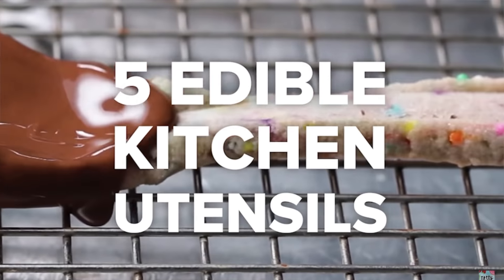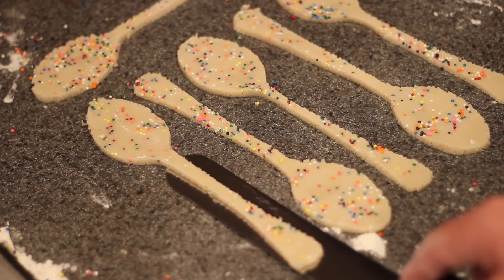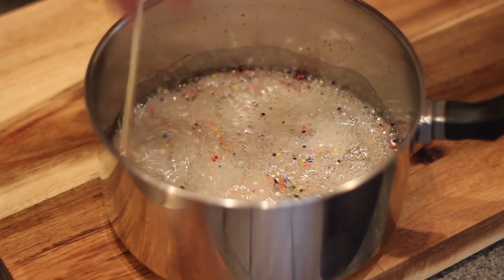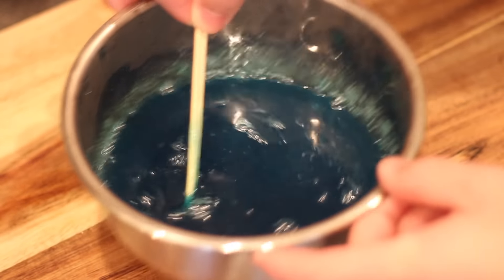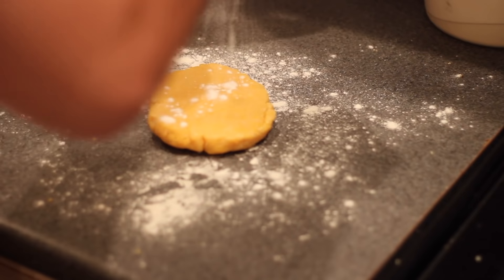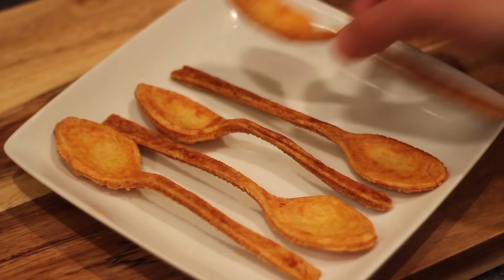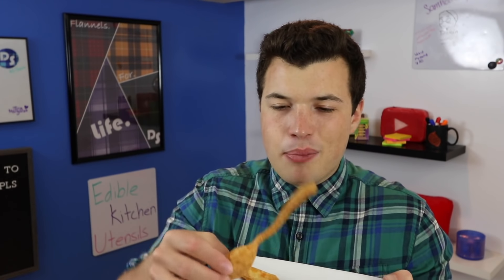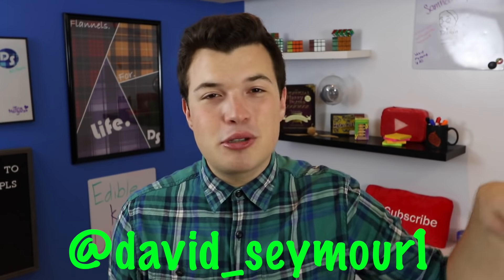Edible Kitchen Utensils- Buzzfeed Test #127